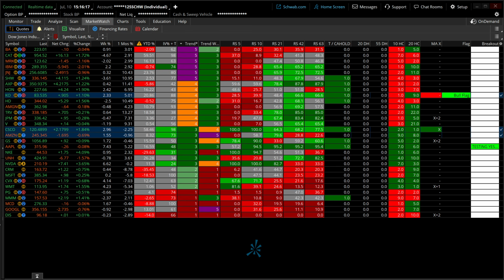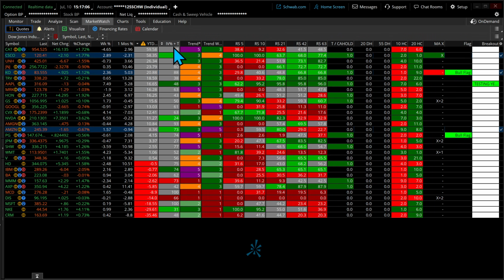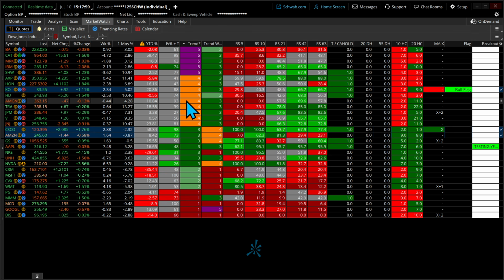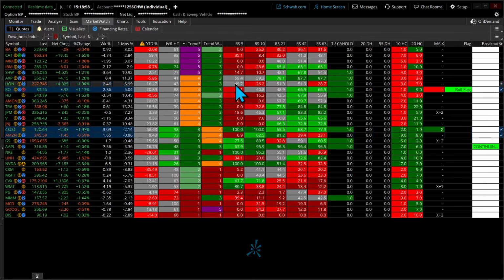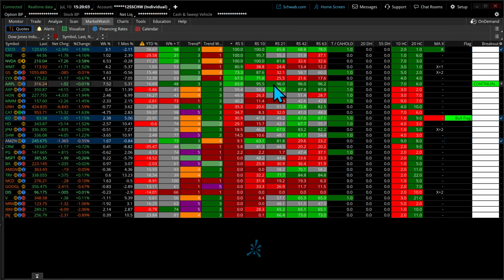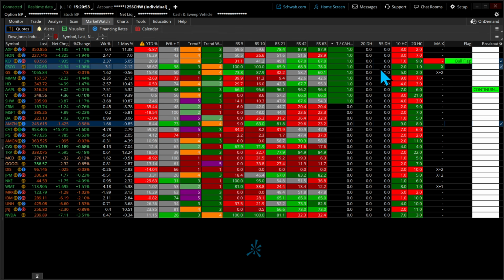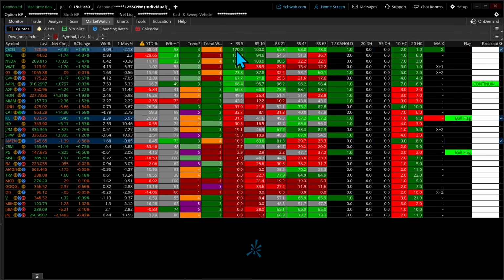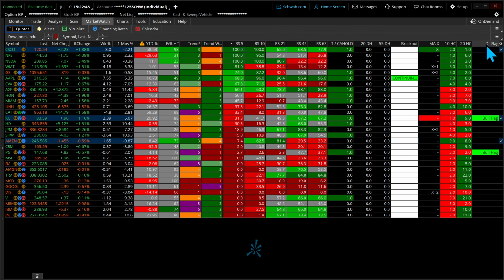Trader Dashboard - Must Have! | James Boyd | 7-10-26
In this session we breakdown what key scripts are and how they work. We also discuss which ones are more important to find trends, momentum, bounces, breakouts and even moving average crossovers. Join us we review these in 8 minutes! Join us!
0726-D4PY

Scripts Not Guaranteed for Accuracy or Timing